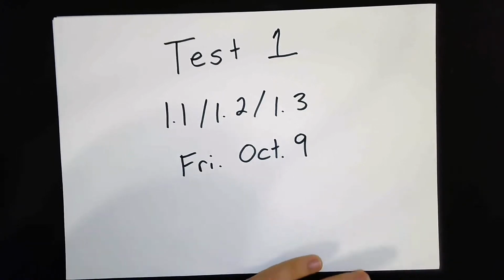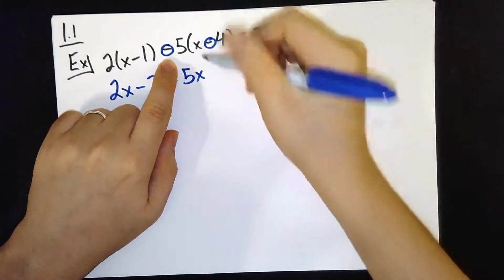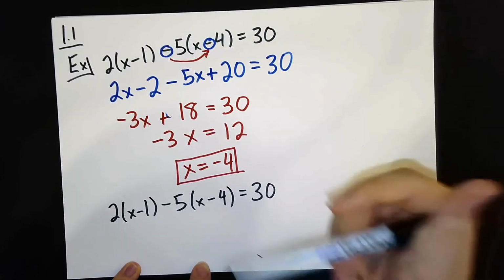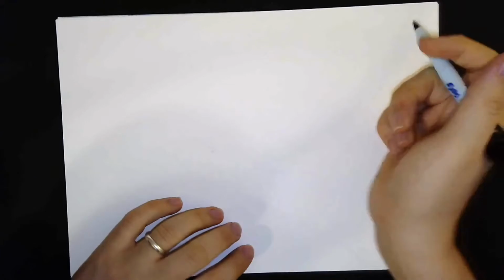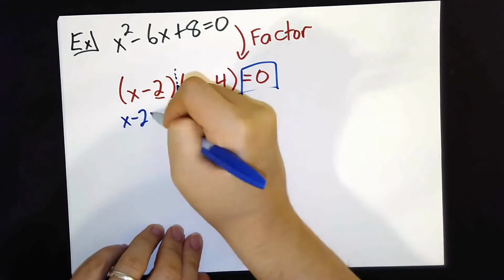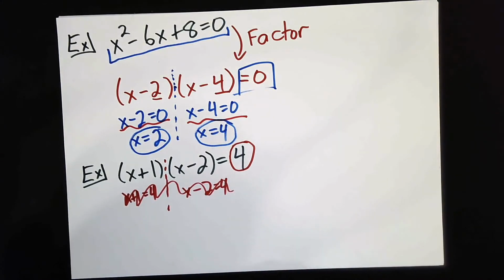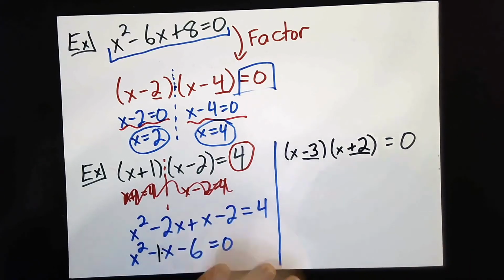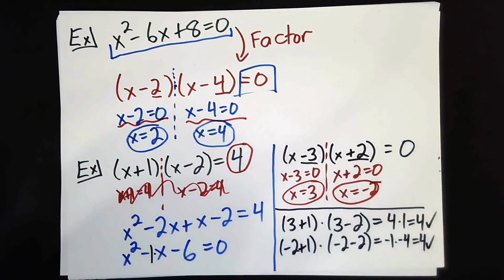Factoring | Section 1.1 part 1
This video is an introduction to the course videos and begins covering section 1.1.